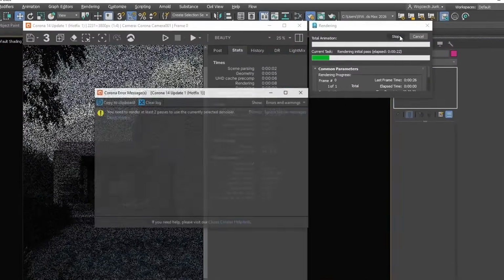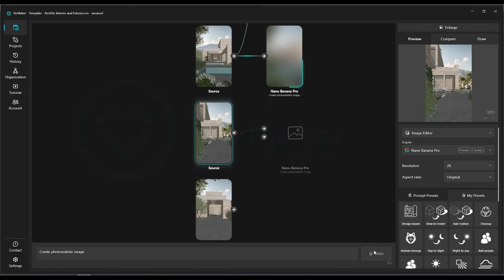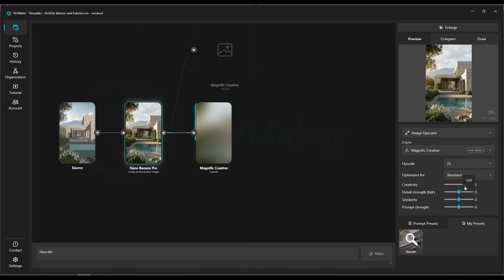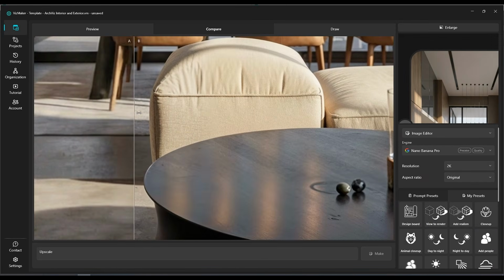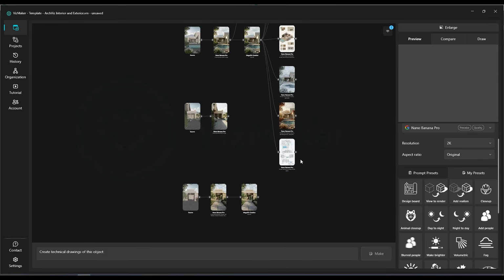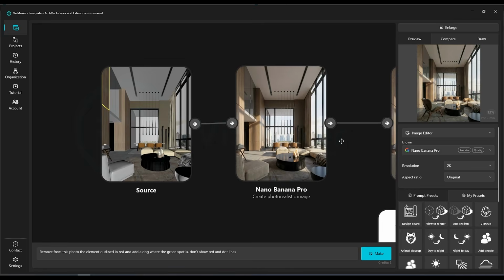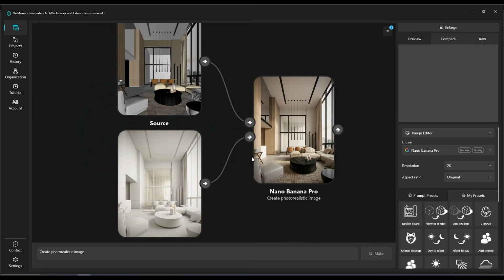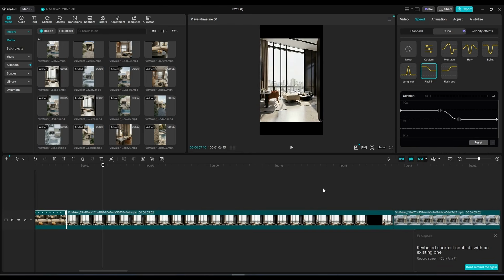This AI Tool should be banned - ArchViz on another level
With VizMaker, you can transform your 3d views from 3ds Max, SketchUp, and Revit into stunning presentations.

Video created by: Wojciech Jurkowski
Voice: Michał Wojcieszczyk